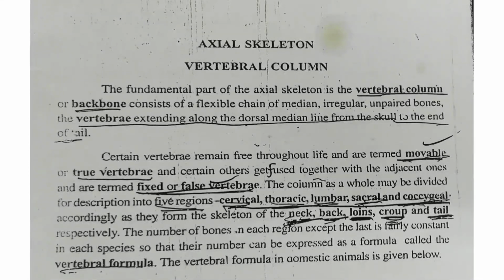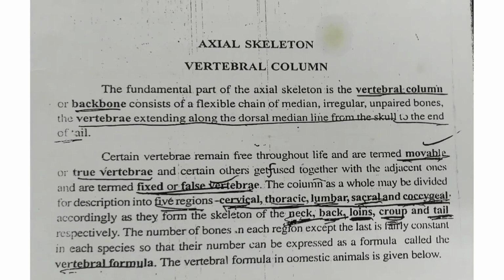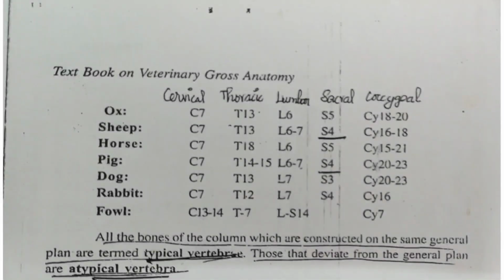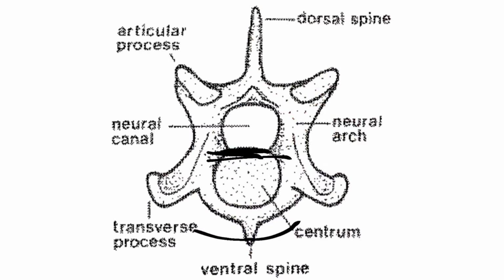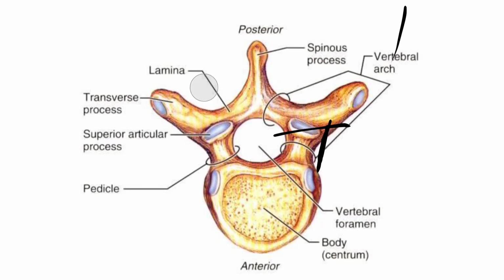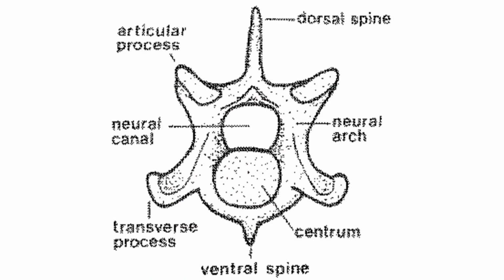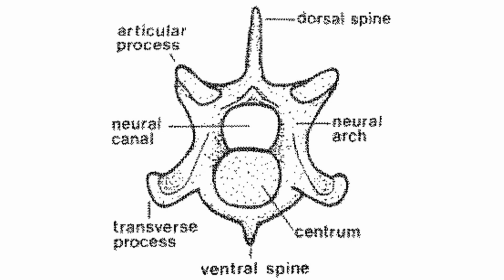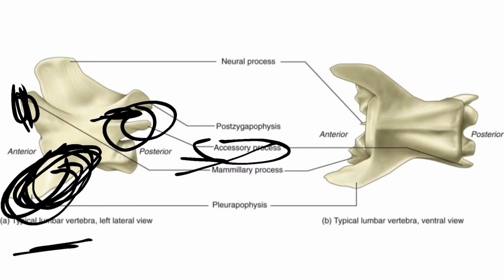anatomy of vertebral column|axial skeleton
0:00- vertebral column
1:23-  vertebral formula
3:25- typical vertebrae
3:33- body
4:28- neural arch
6:43- processes